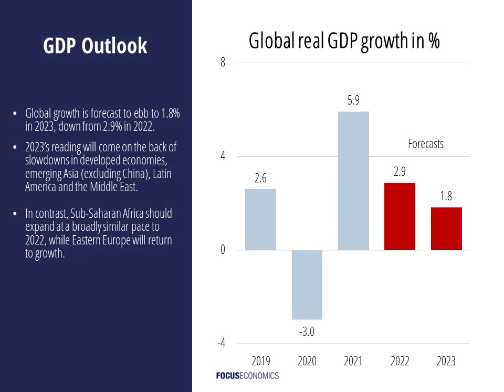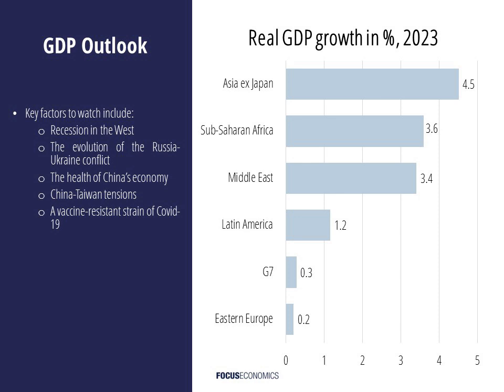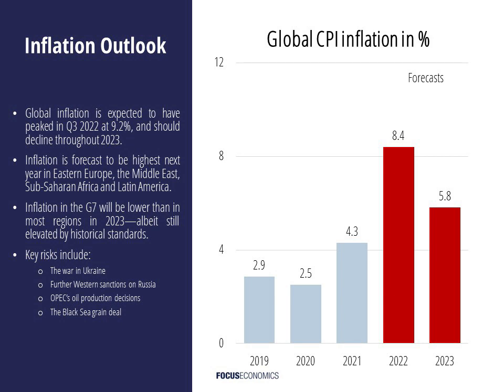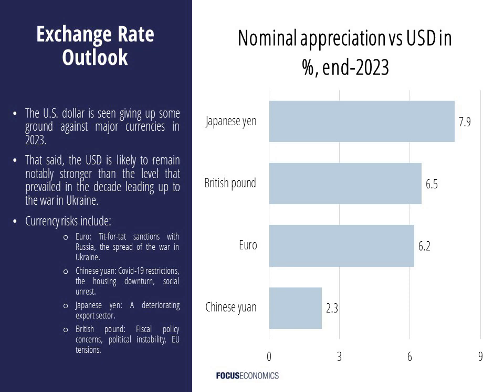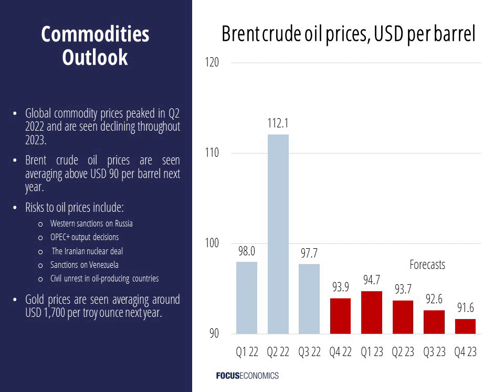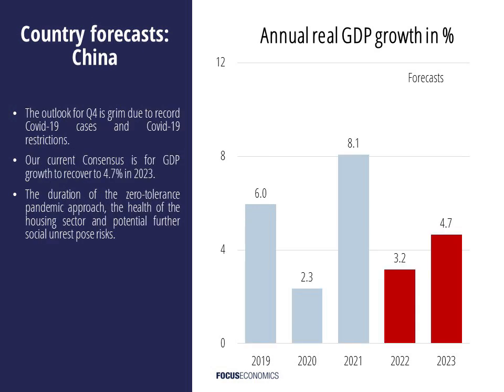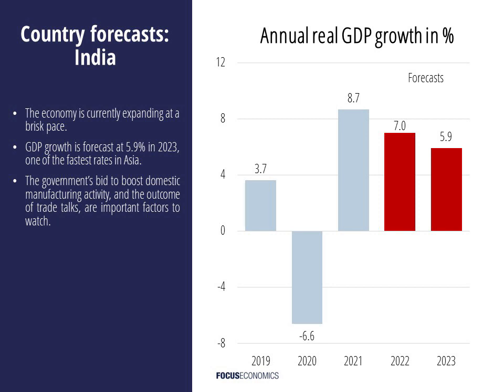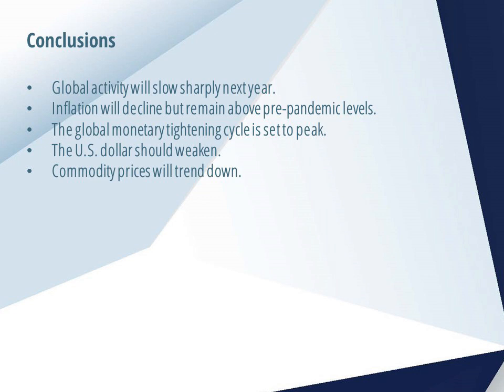FocusEconomics Focus2023 Webinar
In our latest webinar, we delve into the economic outlook for next year and the key factors to watch.

Topics covered include:

Recession in the West
China's zero-tolerance Covid-19 stance
The Russia-Ukraine war
The inflation outlook
Commodity prices

The report also provides individual country snapshots, including GDP forecasts from our panel of hundreds of analysts, for Brazil, China, the Euro area, India, Russia, and the U.S